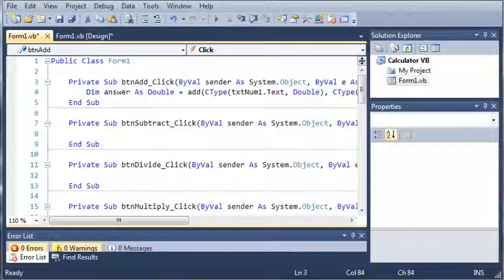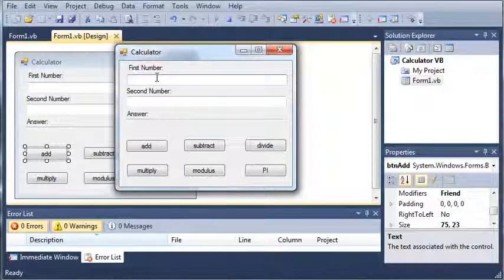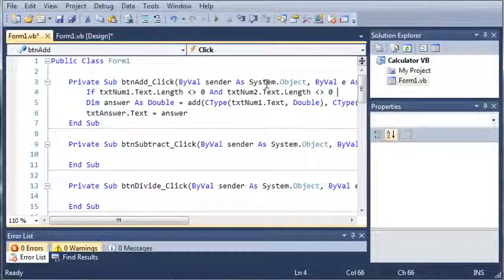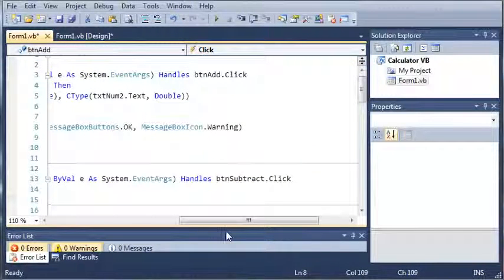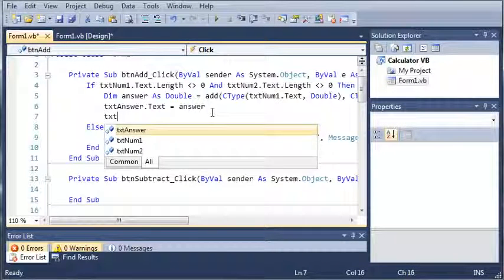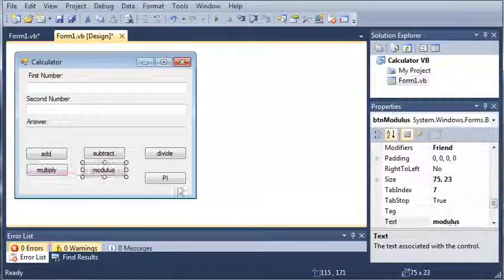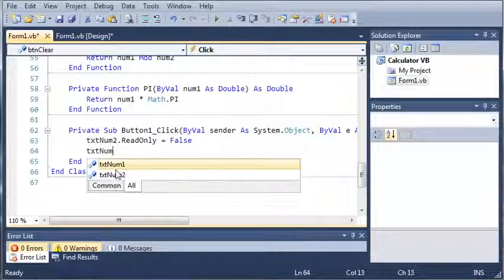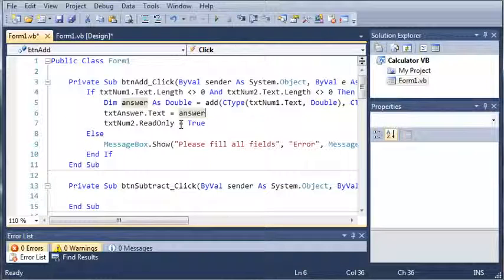Visual Basic Tutorial 56 Calculator Part 3